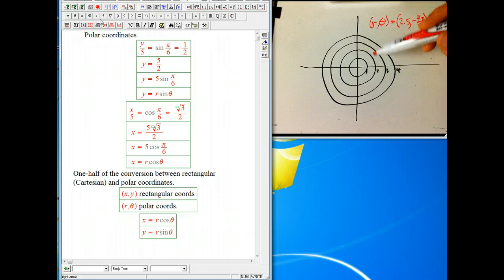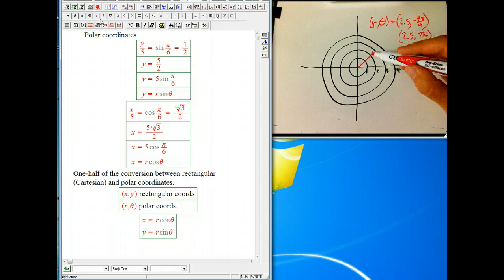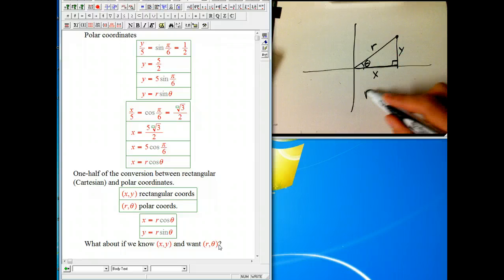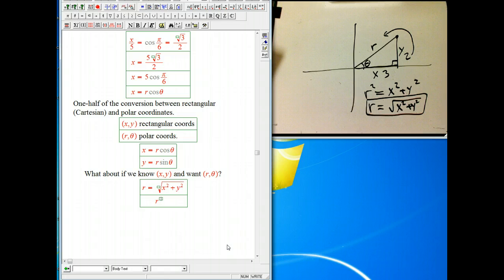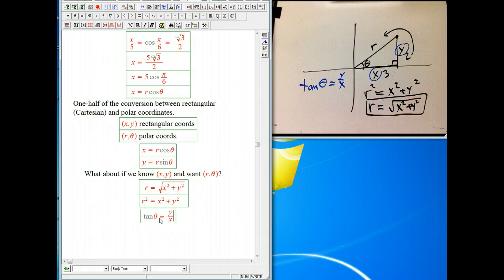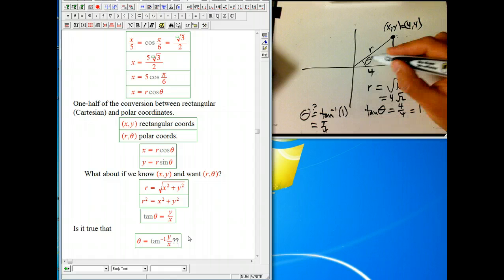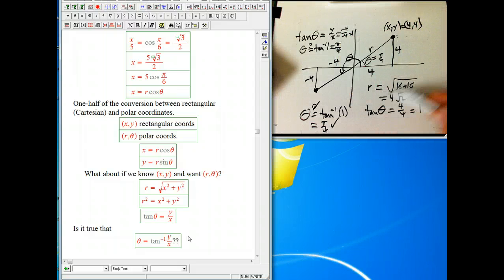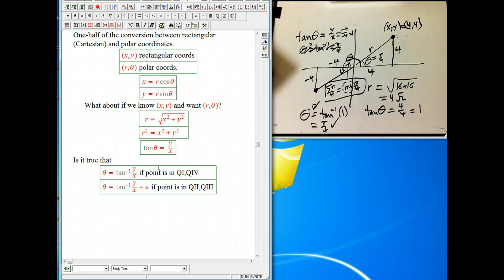Polar coordinates intro (Part 2)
Part 2 of introduction to polar coordinates, including converting from cartesian to polar (and tricky quadrant issue)